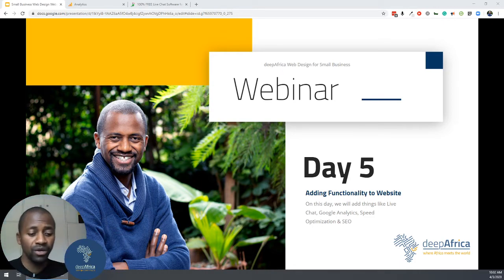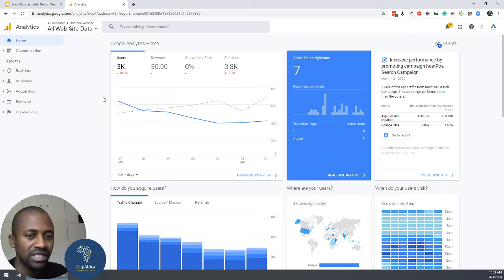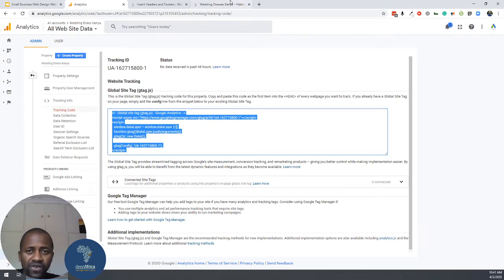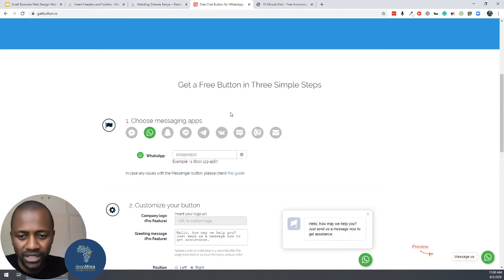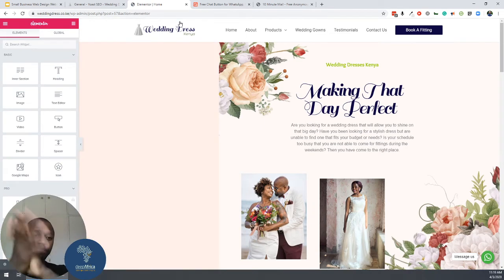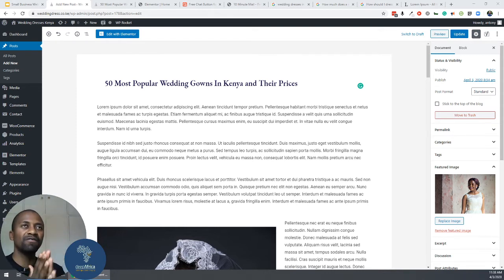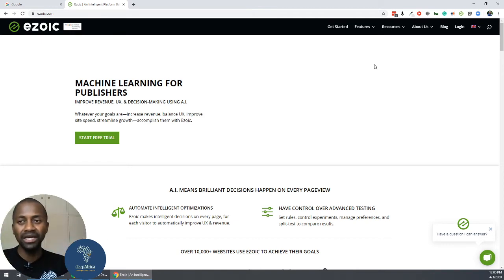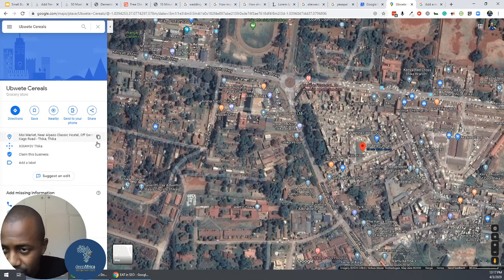Day 5 Live Webinar - Adding Functionality to your Website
This is Day 5 of the 5-day webinar series.  View Day 1 and the rest of the series

The current crisis has affected us all. It has affected our businesses and the way we work and has forced us to adapt to new ways of working and doing business.

Having a website during this season is a great way of being able to reach your clients without physically meeting them. It acts as the perfect sales tool to help you manage your business during the current crisis. However, especially in this season, we understand that not all of our clients are able to make the investment to get a website built for them.

It is for this reason that I am happy to let you know that from Monday the 30th of March to Friday the 3rd of April, We will be doing a daily 1-hour free webinar to show you how to create a simple business website yourself. This webinar will be a step by step interactive online seminar that will teach you the basics of creating a simple website for your business.

The webinar is crafted as an online interactive course for entrepreneurs who have no experience in web design. The course will help you understand how to build a simple business website that is interactive and easy to use.

The best thing about this course is that you do NOT need to know to program or how to code in order to take this course. However, you will need to have basic skills in how to use a computer and the internet.

Dates: Monday 30 March - Friday 3rd April 2020
Time: 10:00 am - 11:00 am East African Time
Web Design Experience Level: Absolute Beginner
Requirements:
- Computer,
- Stable Internet Connection,
- Mouse,
- Business domain name  with hosting (Talk to us ahead of time if you don't already have this)
- Pen & Paper
- Undivided Attention for 1 Hour per day
Registration Link: deepAfrica.com/webinar
Registration Fee: ZERO (FREE)

This webinar series will go a long way in helping you build an online presence for your business and help you weather this current storm.

Just in case you missed it, you can register for the webinar on deepAfrica.com/webinar